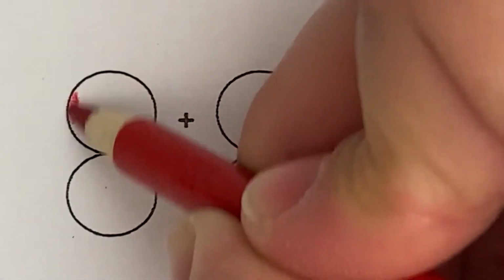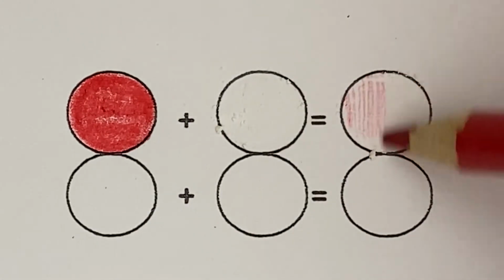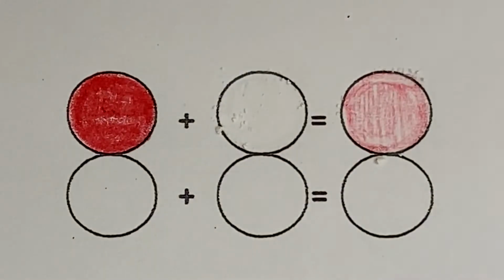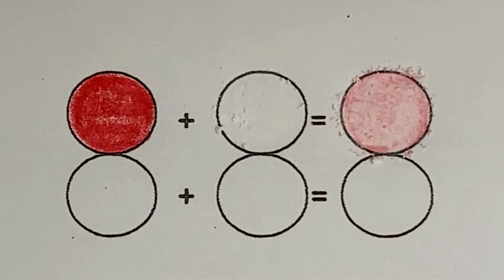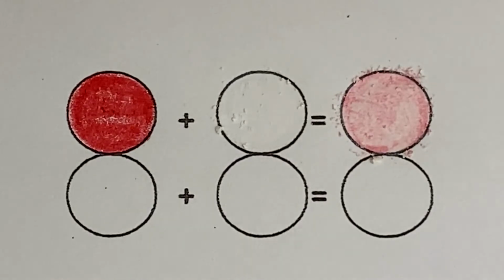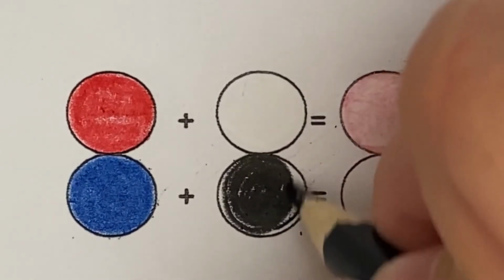Mixing Tints and Shades with Colored Pencil